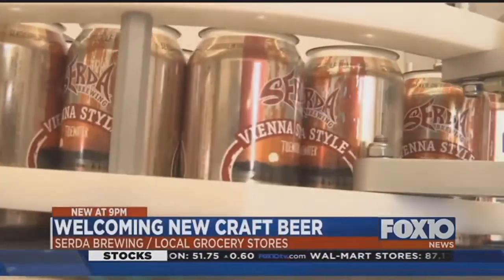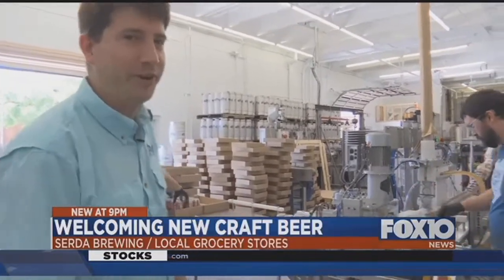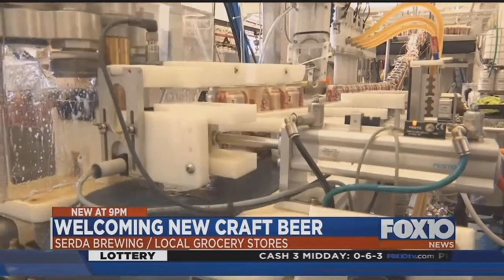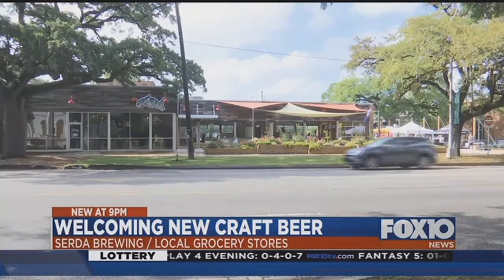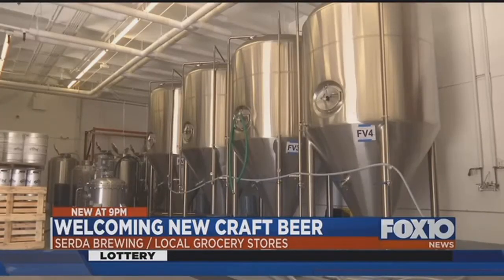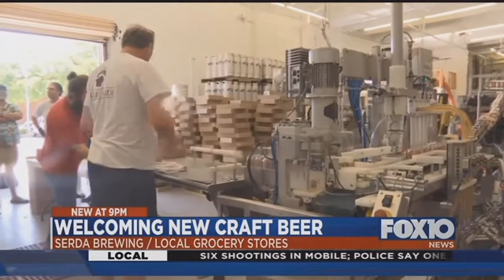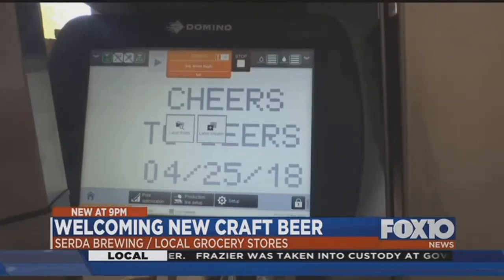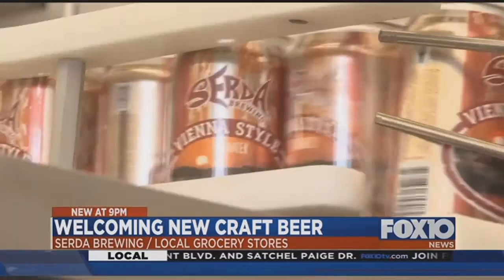Craft beer in Mobile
Serda Brewing serving up local beer